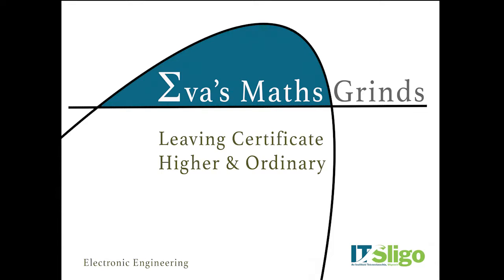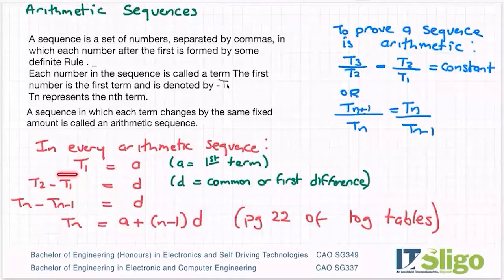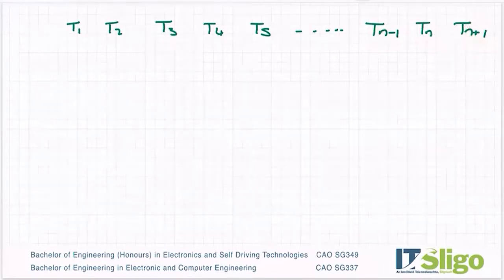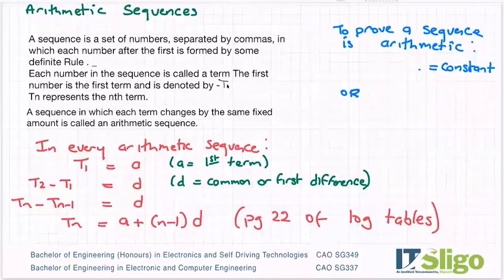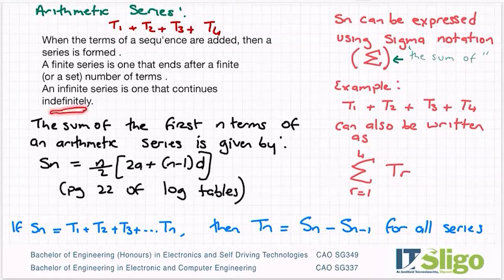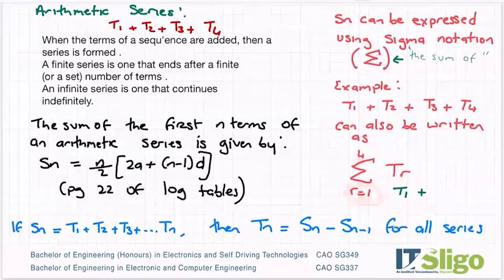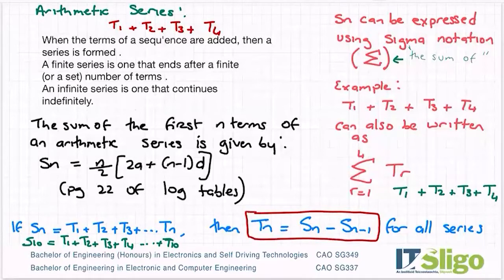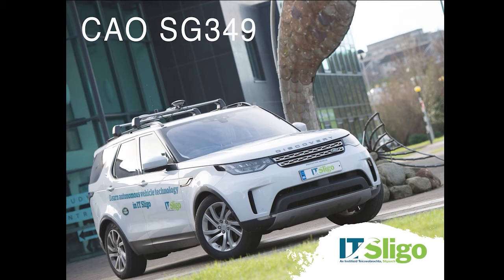Arithmetic Sequence and Series Theory Leaving Cert Higher Level Maths